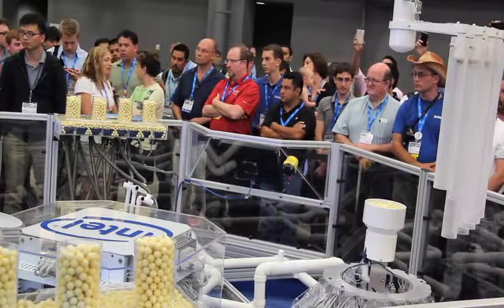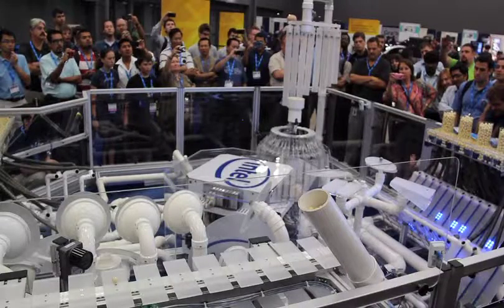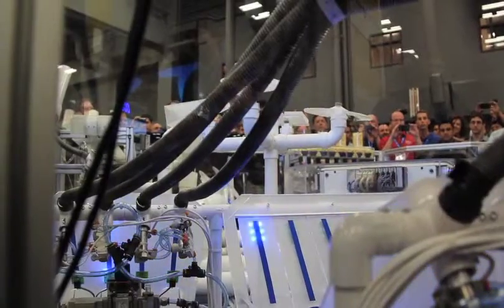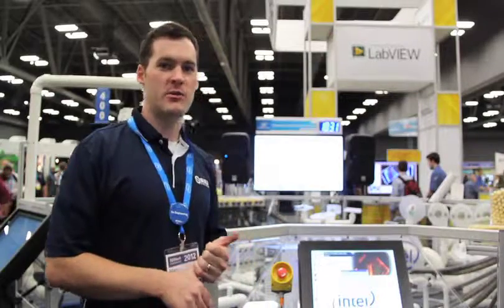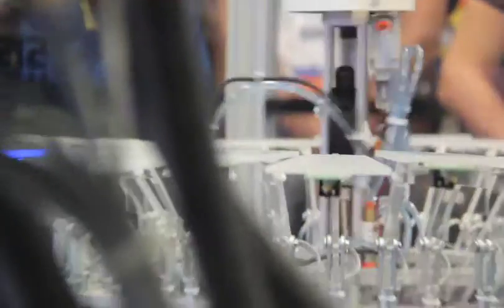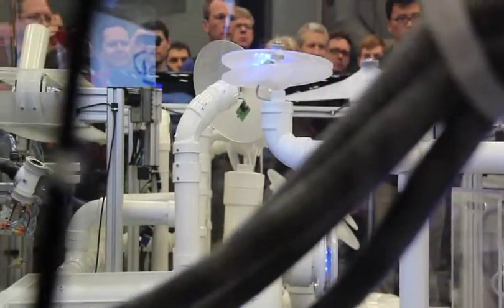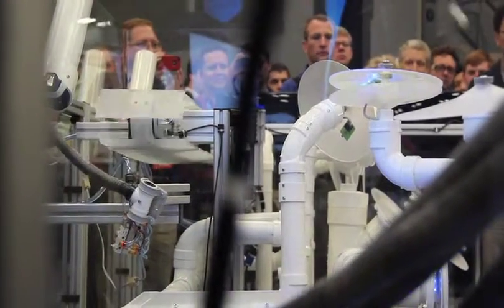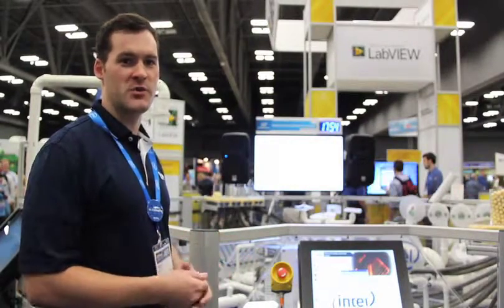Intel Industrial Control in Concert Demo at NI Week 2012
In 2004, a company called Animusic created "Pipe Dream," a 3D music visualization masterpiece.  "Pipe Dream" was composed of a virtual drum set, vibraphone, guitar strings and other instruments that were "played" by using pipes to shoot balls at the instruments.  In 2011, Sisu Devices brought this device to life by creating it in the real world in the form of a tradeshow demo for the Intel Corporation.  Instead of bits, bytes, and 3D models, Sisu Devices used solenoid valves, servo motors, and pneumatic cylinders to create an automated music masterpiece.